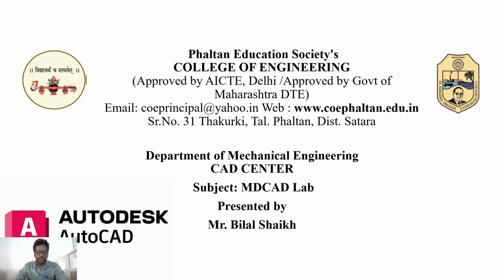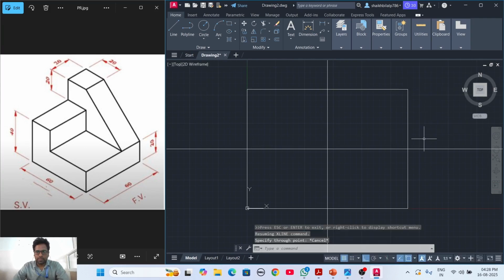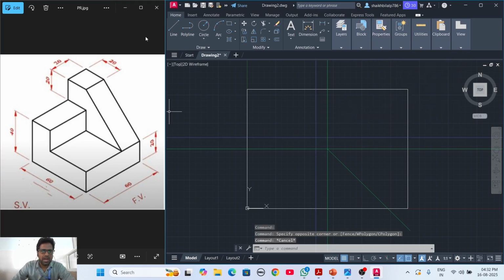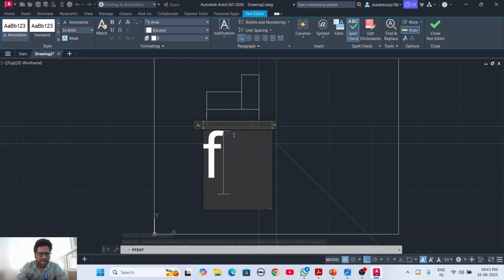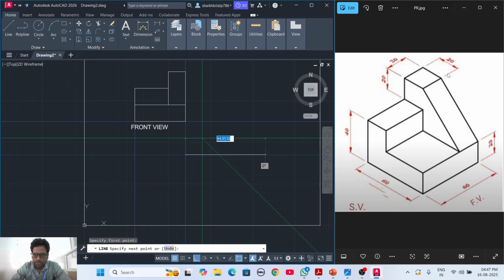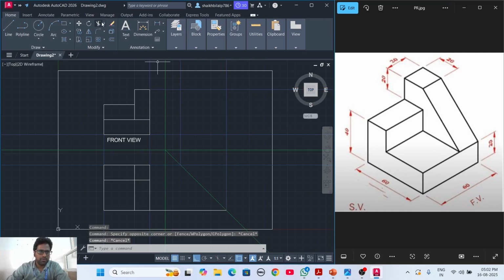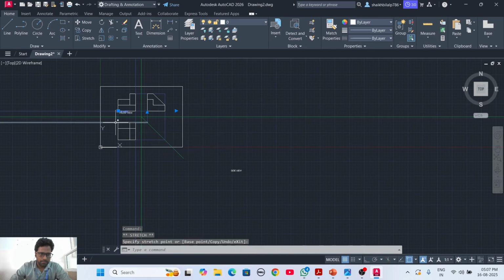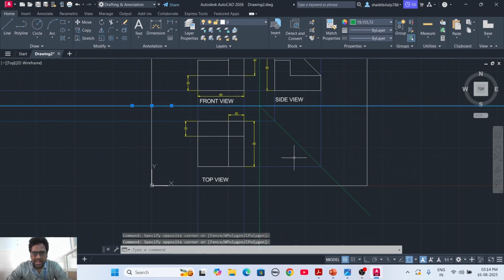MD CAD 2